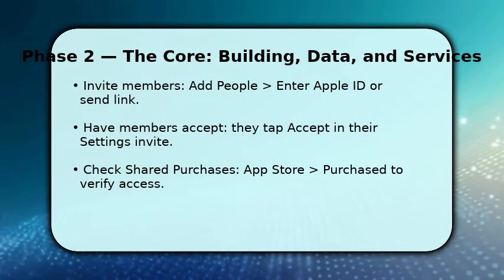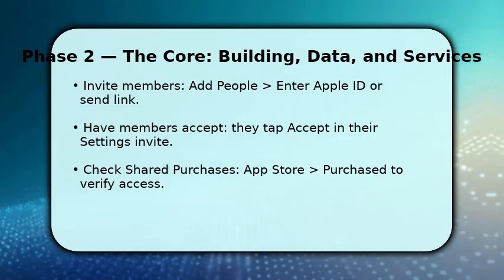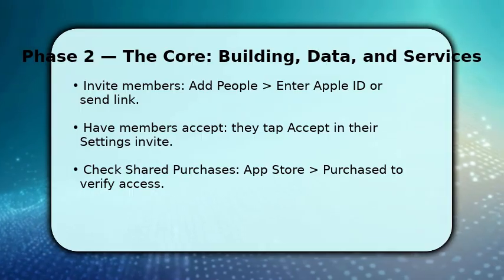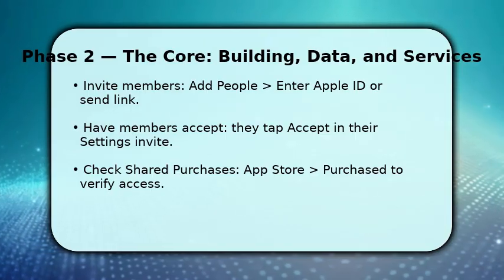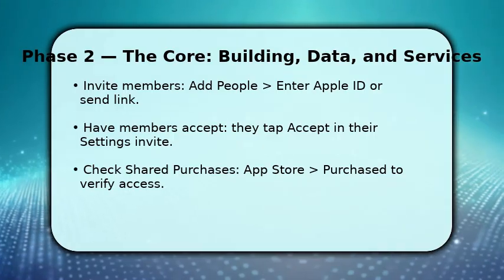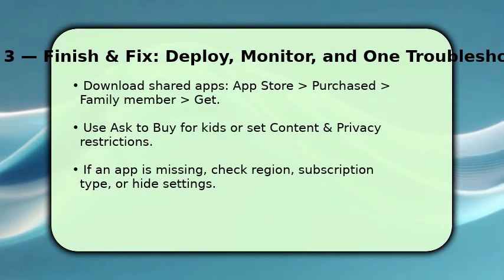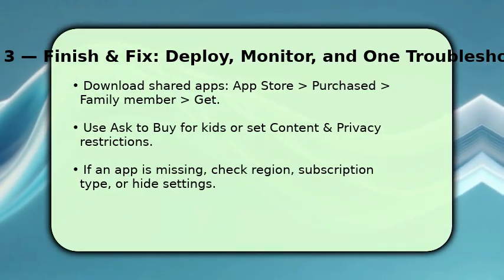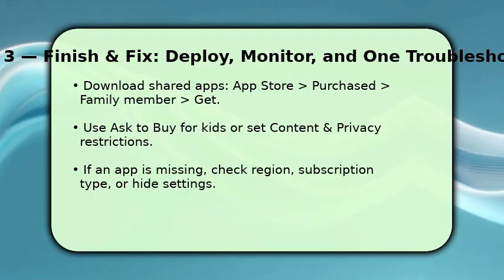How to Share Purchased Apps on Iphone - Step by Step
How to Share Purchased Apps on Iphone - Step by Step | 🔒 Surfshark VPN Deal — Stay private and secure. $1.99/mo + 3 Months Free ▸

Learn the easy steps to share purchased apps on your iPhone. This guide covers transferring app data, setting up family sharing, and managing shared devices for a seamless experience.

Share Apps, iPhone Transfer, Family Sharing Setup, Manage Shared Devices, App Data Transition,